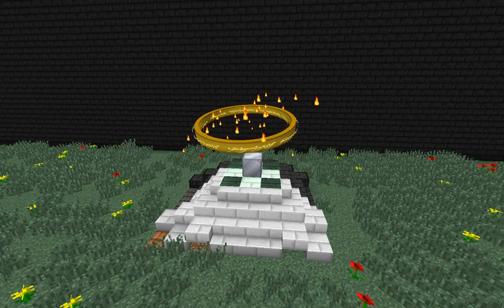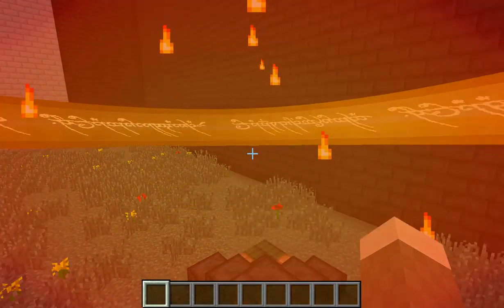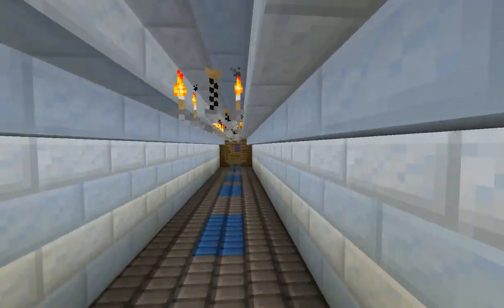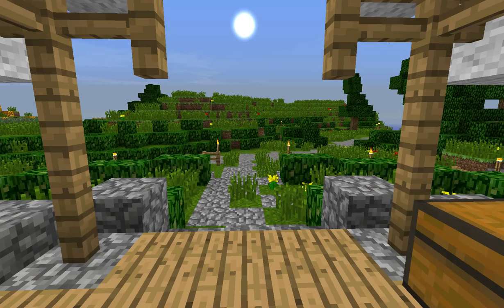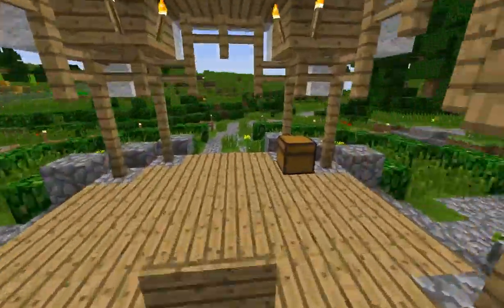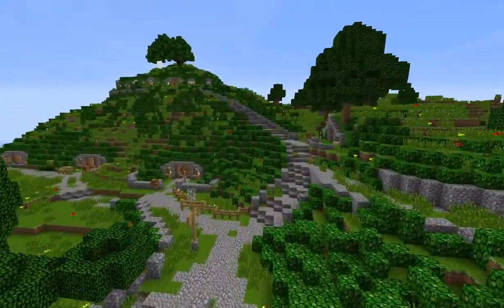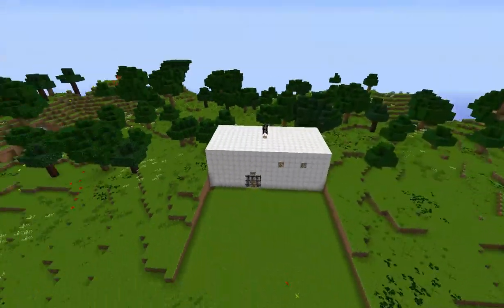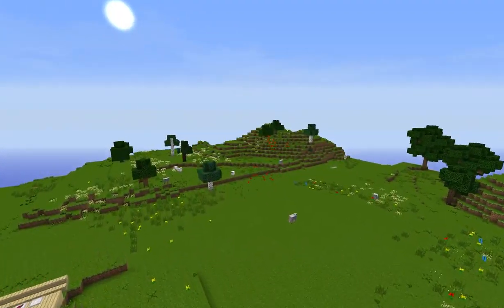My Lord Of The Rings Minecraft Server Is Public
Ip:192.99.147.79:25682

Mods: Lord of the rings Mod